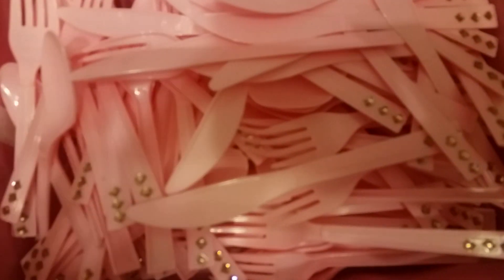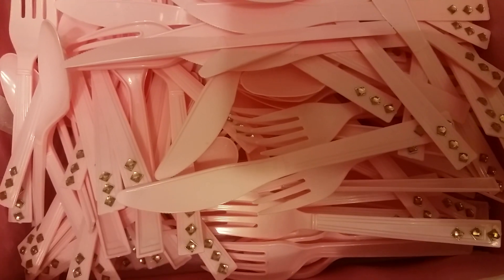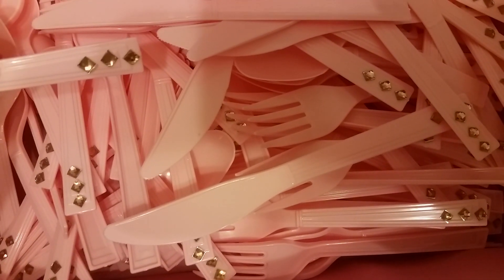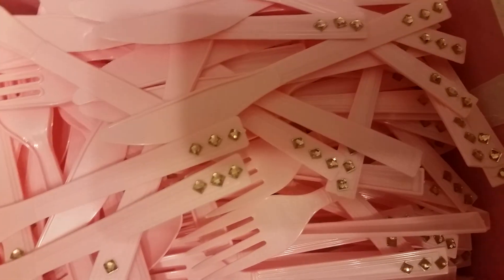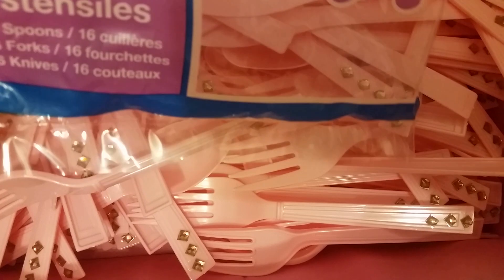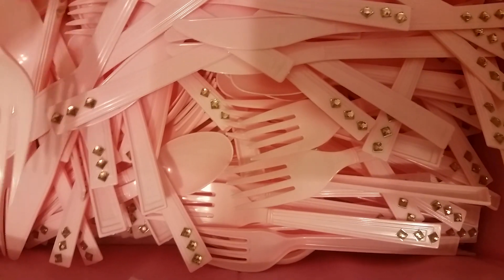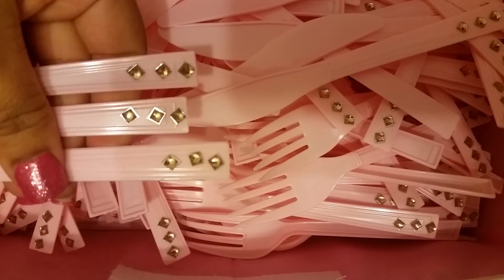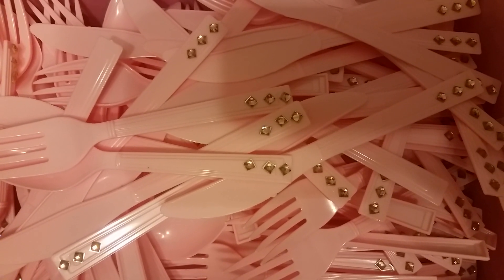Baby shower silverware